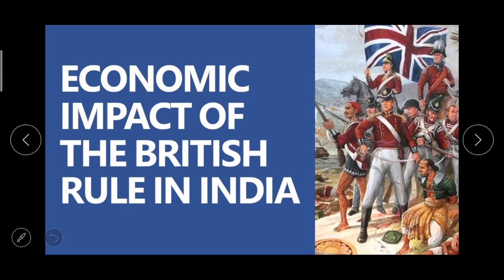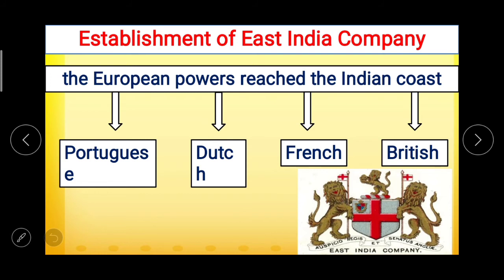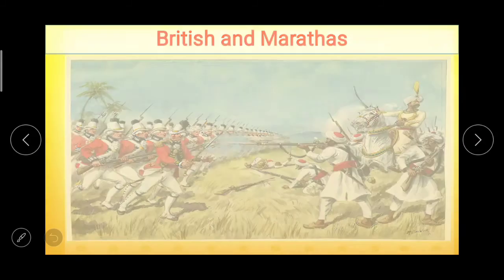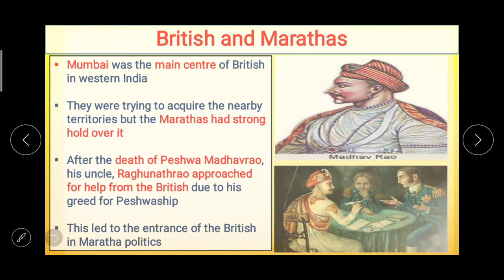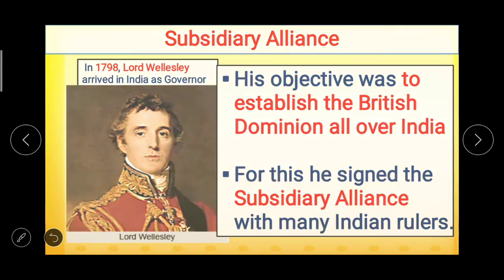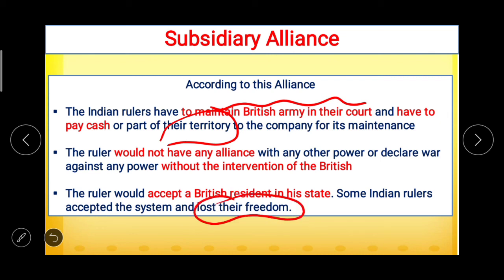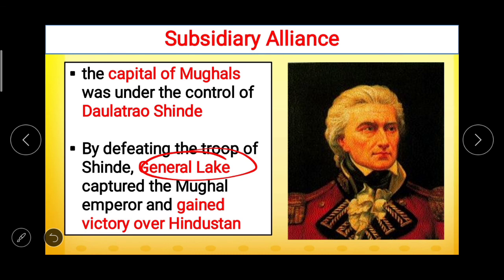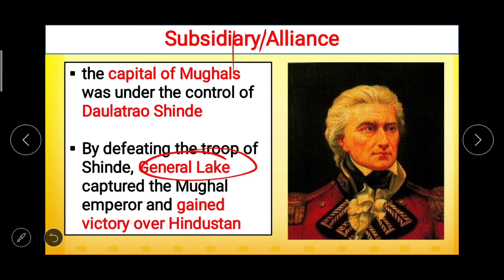Class 8 | History | 3.Effects of British Rule (part-1)